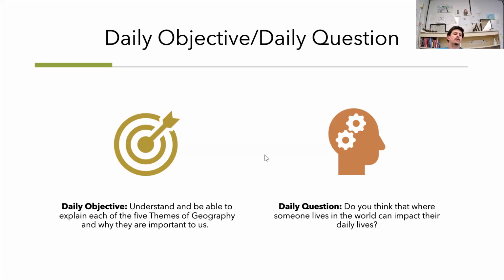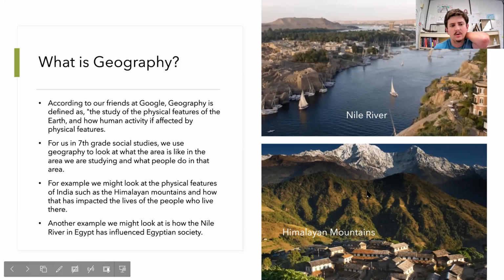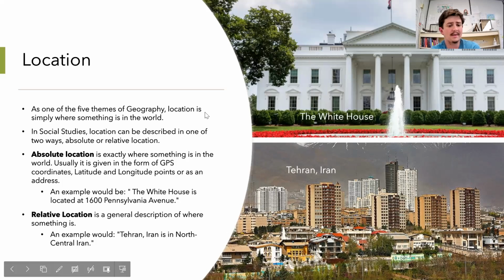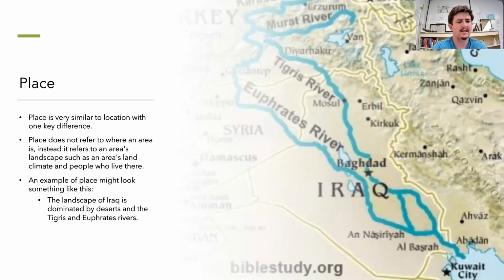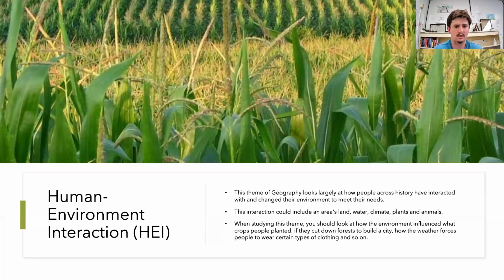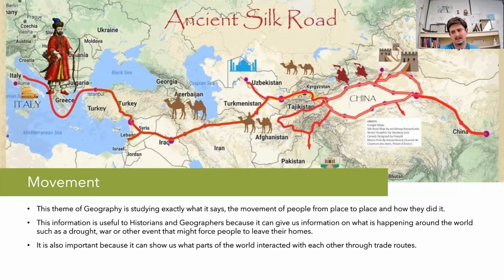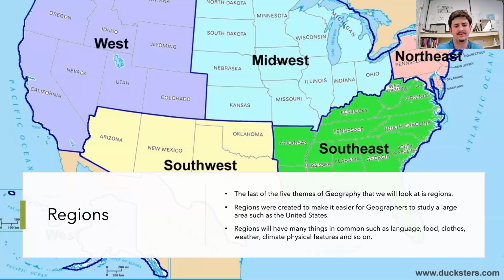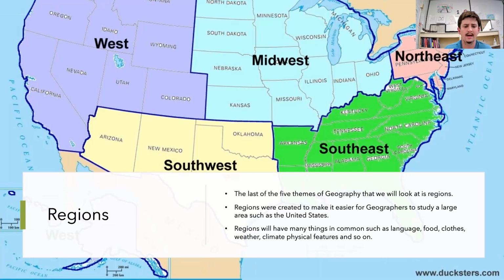5 Themes of Geography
Video Lesson on the 5 Themes